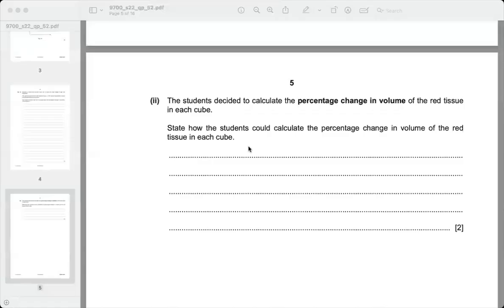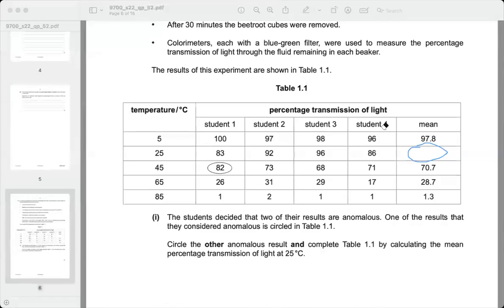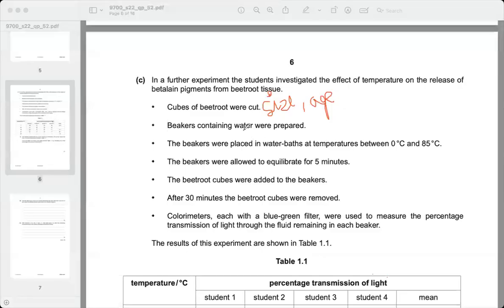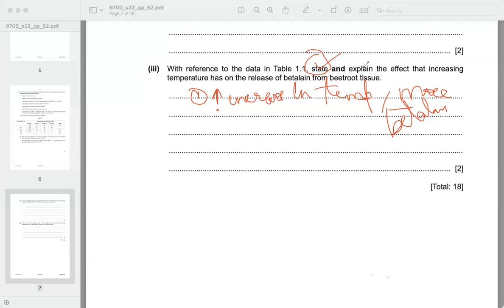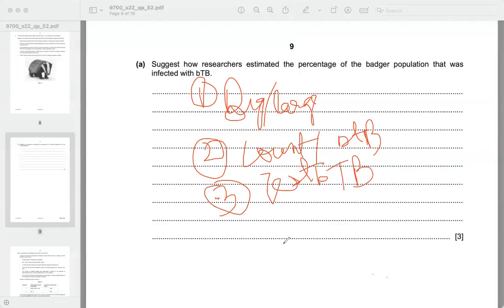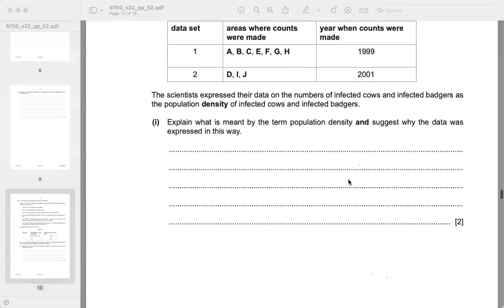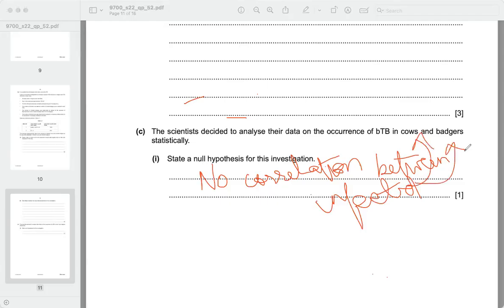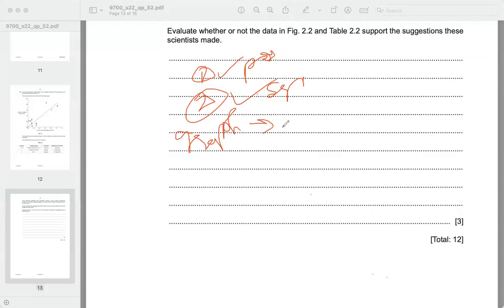AL Biology PAPER 52 MAY JUNE 22 continued. Advanced practical skills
This video contains the CAIE AL biology 9700 paper 52 9700_s22_52. the remaining part from my previous video. I have shared a few tips on how to attempt it and avoid the common mistakes students doo